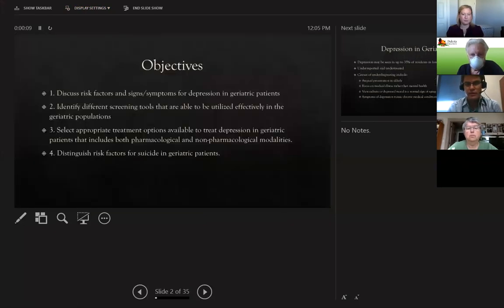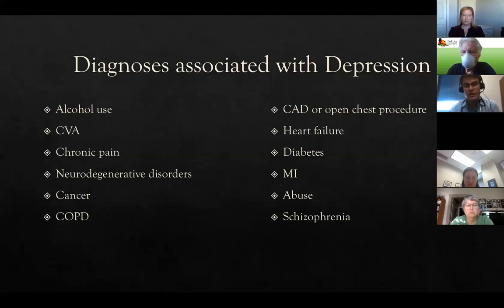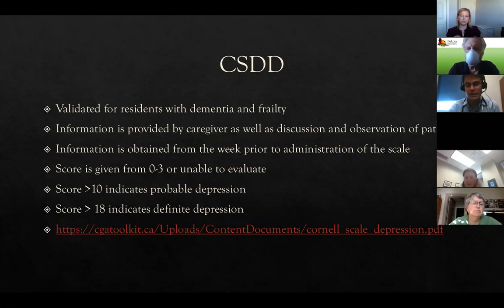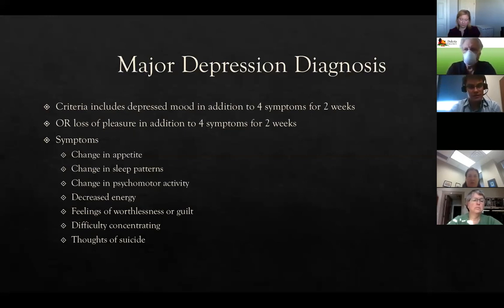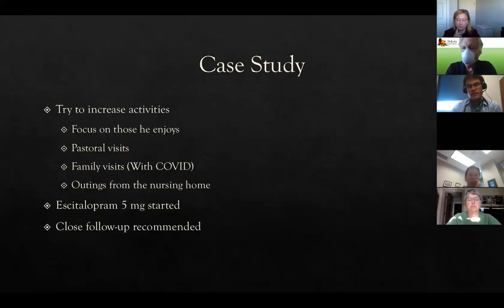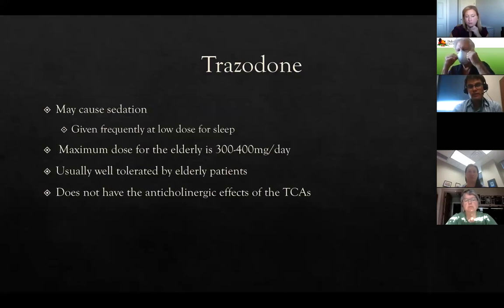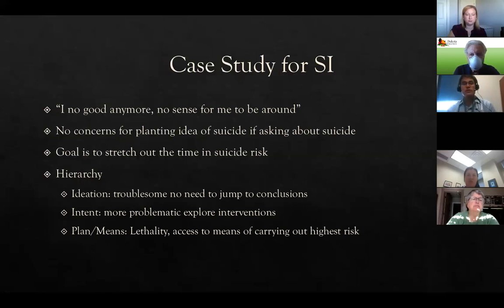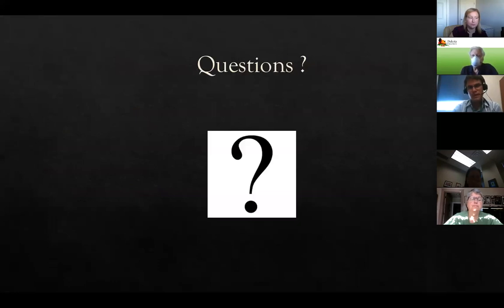Mentation - Depression in Older Adults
Project ECHO: Geriatric and Age-Friendly TeleECHO presented by Dr. Joseph Rees and Dr. Robin Arends, CNP.